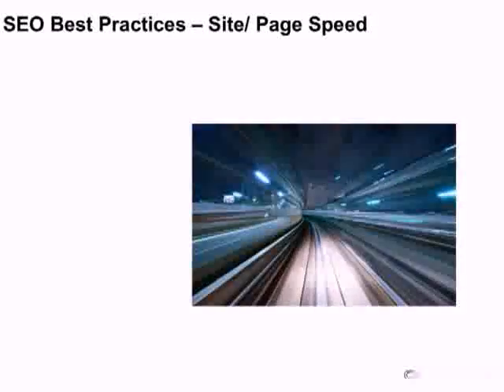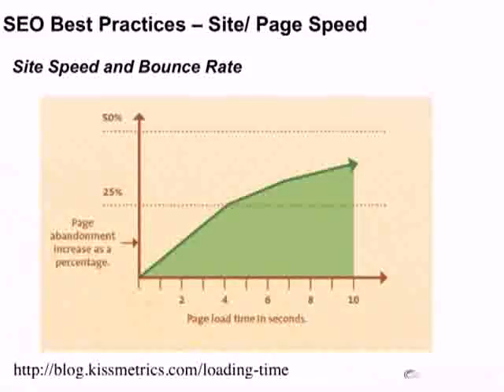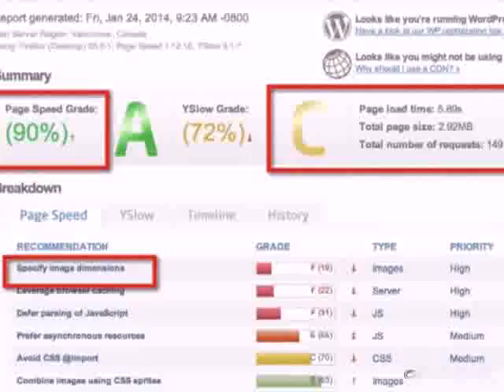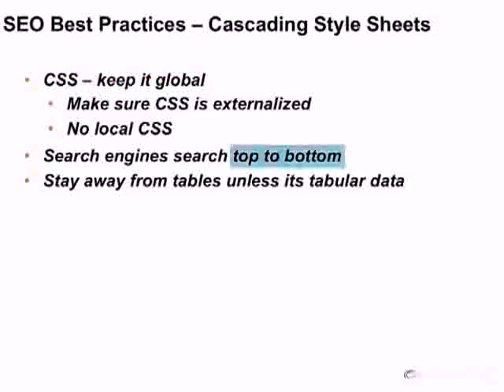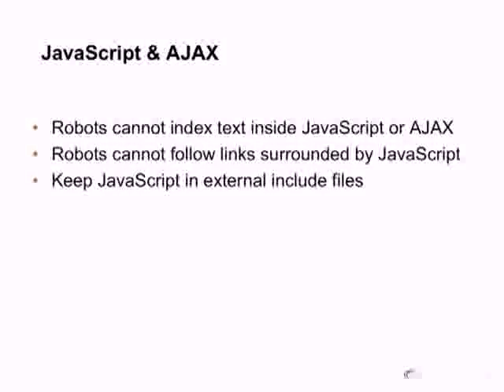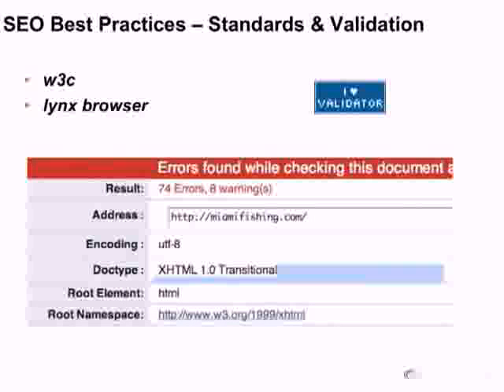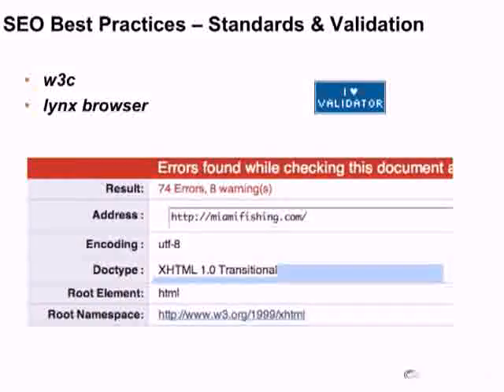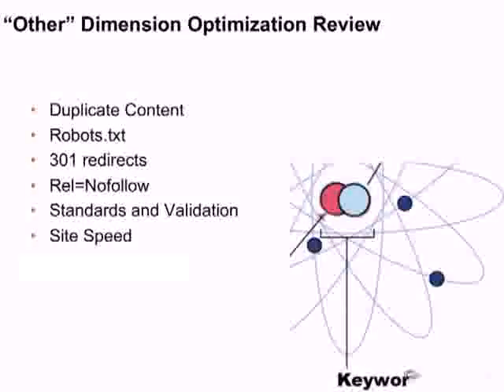SITE SPEED & OTHER SEO BEST PRACTICES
Site speed, validation, and a couple other factors that Todd covers in this lesson can all have varying impacts on SEO. In this video, covers a couple miscellaneous best practices that all SEO experts should know and follow whenever possible. While not all of the factors covered in this video have a direct correlation to better SEO, many of these best practices improve the overall experience your visitors and can indirectly improve your site's rankings. Take a look at some lesser known details of the "other" dimension, and make sure your site is making your visitors happy with their visit.

*Test and improve site speed
*List best practices regarding 404 pages
*Check for standards and validation on your site